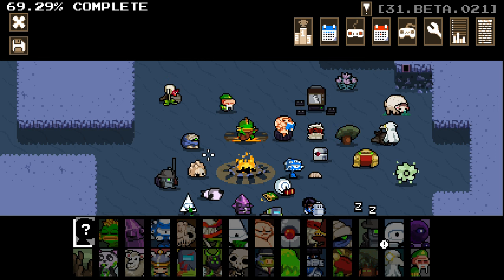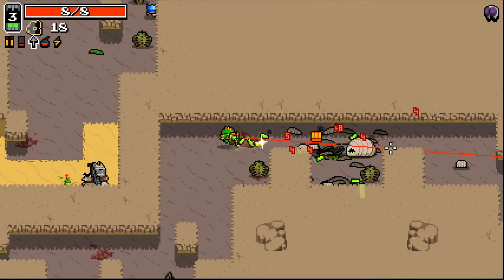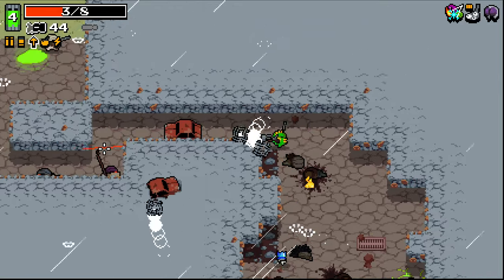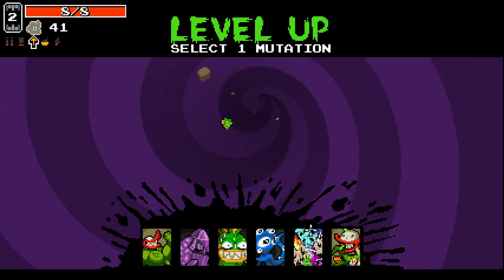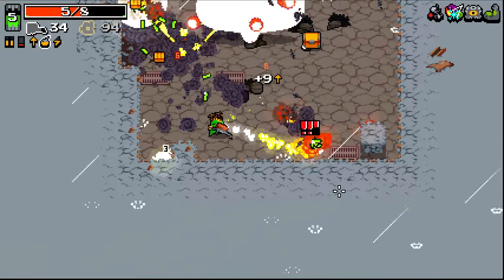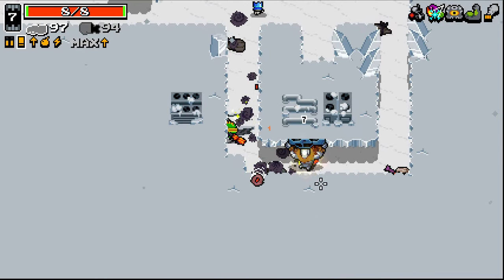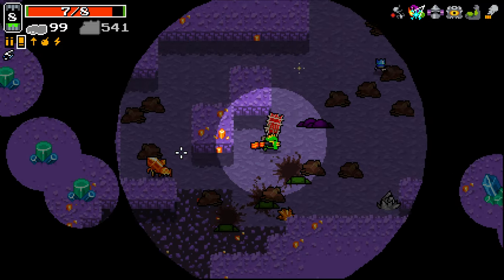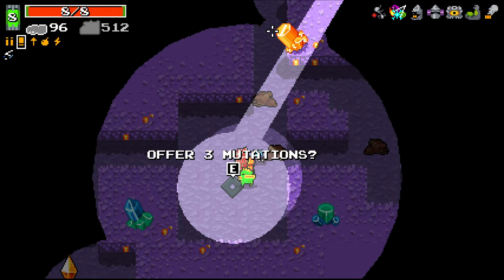HUGE NEW UPDATE For Nuclear Throne Ultra Mod!!